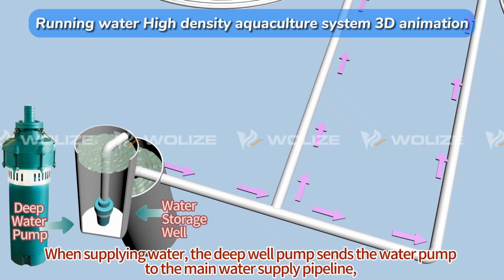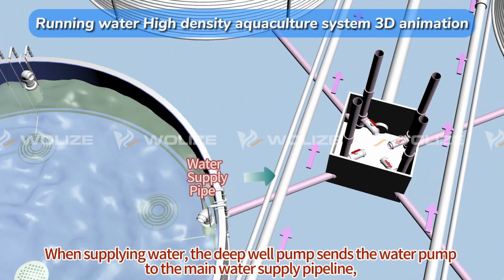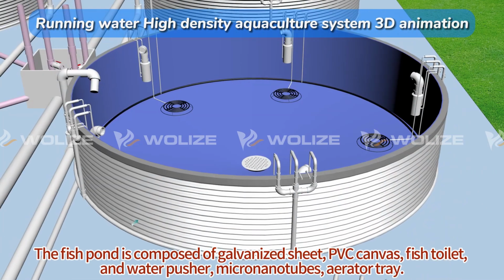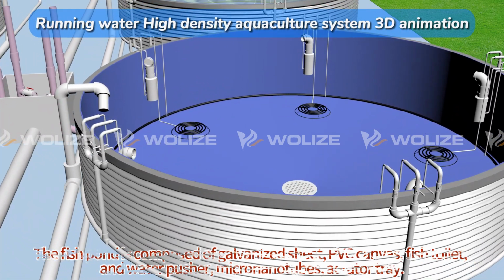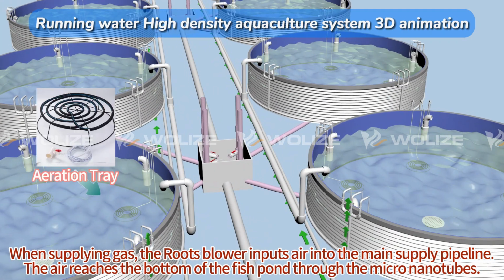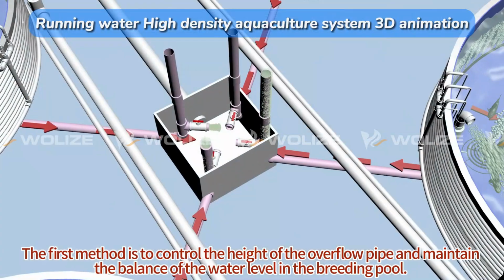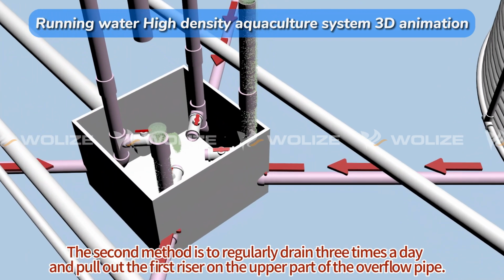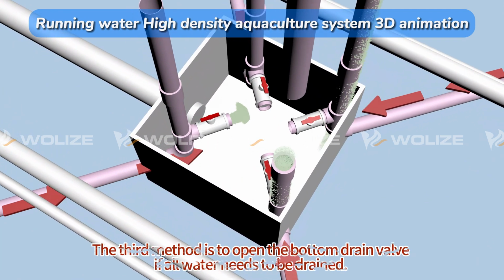Introduction to Wolize Biotech high-density water aquaculture system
High-density flow-through aquaculture systems have the advantages of low cost, easy installation and high returns, and are suitable for most consumers.